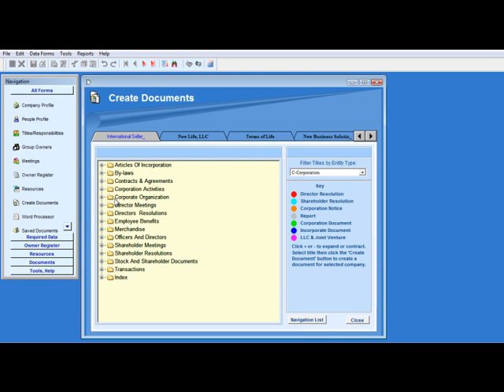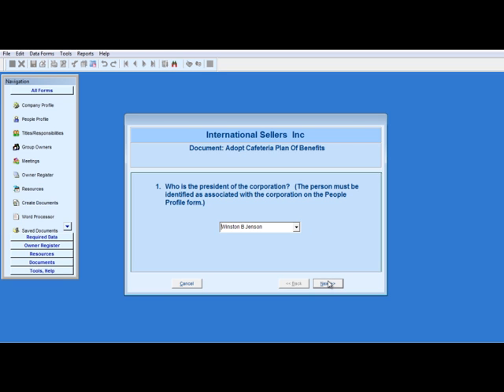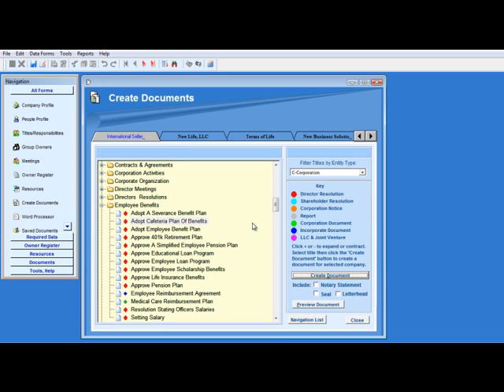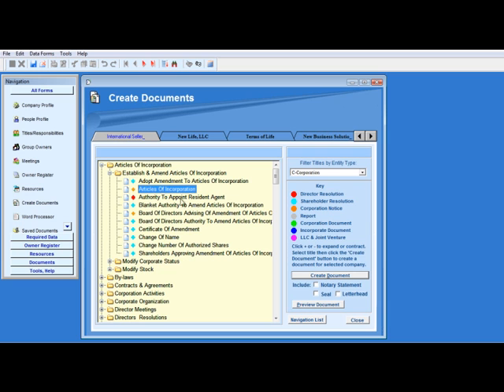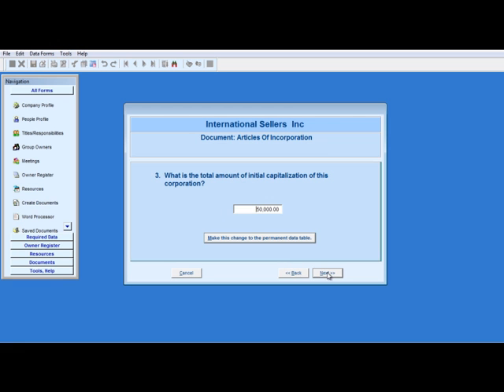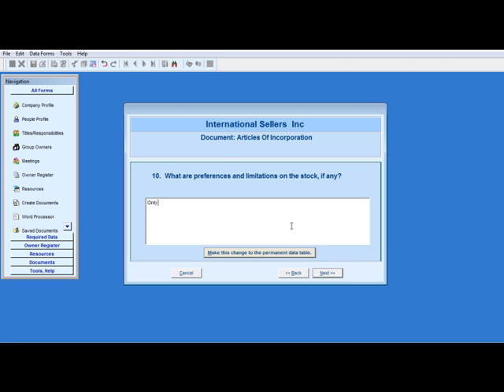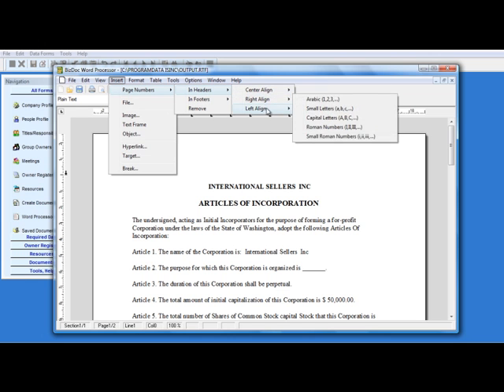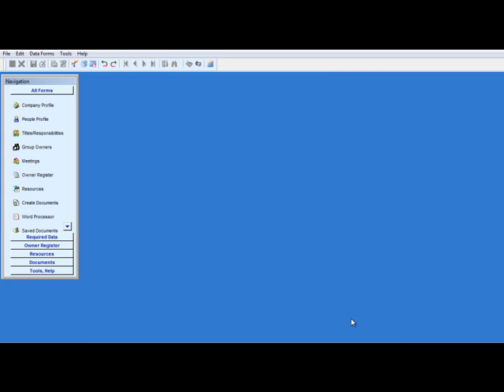Create Documents Form Part 2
This is the second of three tutorial videos about the Create Documents form.